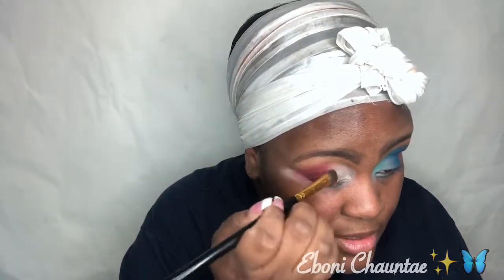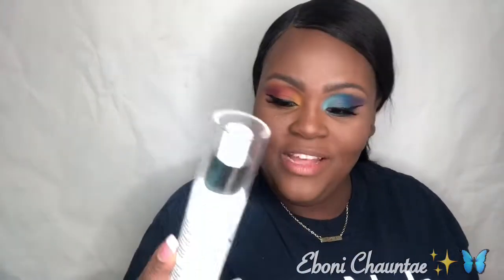🌈🌻SPRINGTIME FINE🌻🌈 FEAT NYX BRIGHTS EYESHADOWS‼️||Eboni Chauntae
🦋CATCH THESE SPRINGTIMES VIBES🌈🌻THIS EYE LOOK MADE ME HELLA HAPPY THE PALLET I USED IS THE NYX BRIGHTS PALLET 🦋HOPE YOU ALL ENJOY 🦋 HIT THAT BELL TO STAY UPDATED WITCHA GIRL🦋

Details On My Sisters Book :"If It Ain't One Thing, It's Another..." and it can be found on my website at danielletblake.com and soon to be able to purchase on Amazon, and the promo code for 25% off is PSD2018 for Presidents and will be going on until the 25th. Also, for those who purchase the book, will enter to win a gift card to anywhere of their choice.